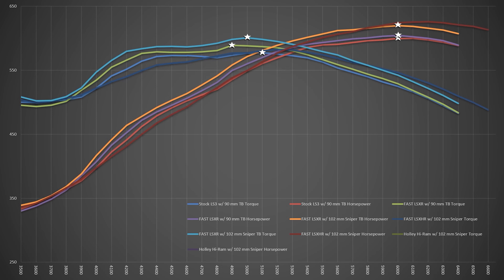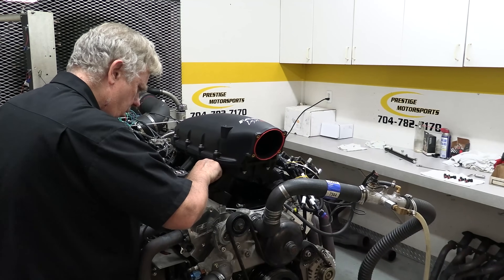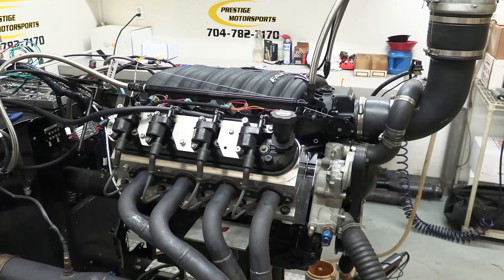Testing LS Intakes! Which LS3 Intake Makes the Most Power? [Can Stock Keep Up?]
We hit the dyno hard with Prestige Motorsports as they test three very different intake manifold designs (FAST LSX R, FAST LSX HR and Holley Hi-Ram) against the stock LS3 intake -- which is already very good -- to see how they perform. Plus, as if that wasn't enough, we also had to throw in one of Holley's 102 millimeter Sniper throttle bodies into the mix. It is horsepower everywhere!

Holley Hi-Ram Intake Manifold
Holley Sniper 102mm Throttle Body

(Please note that Horsepower Monster may receive a percentage of products purchased from these links.

0:00 - Introduction
0:38 - Test Mule Specs
2:17 - Stock LS3 Intake Manifold
4:27 - Fast LSX R Intake Manifold
7:16 - Holley 102mm Sniper Throttle Body
8:46 - FAST LSX HR Intake Manifold
11:29 - Holley Hi-Ram Intake Manifold